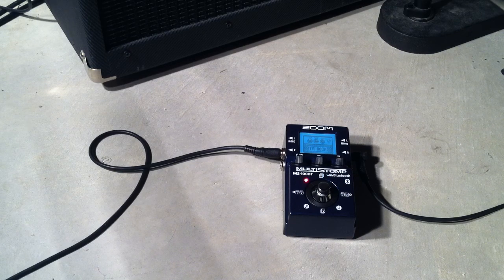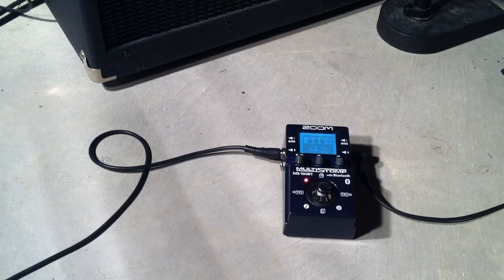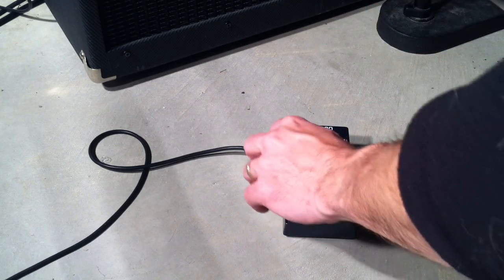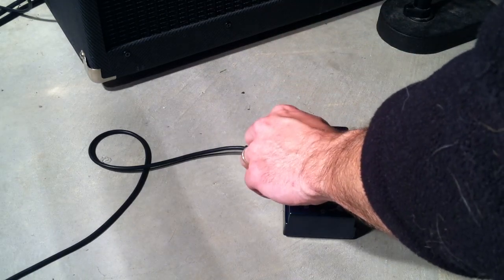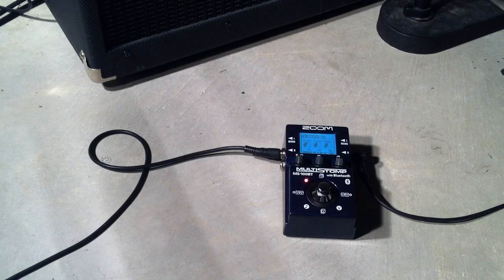Zoom MS-100BT (Two Rock Emerald 50)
A video demo of the Zoom MS-100BT on the "TW Rock" Amp Preset.